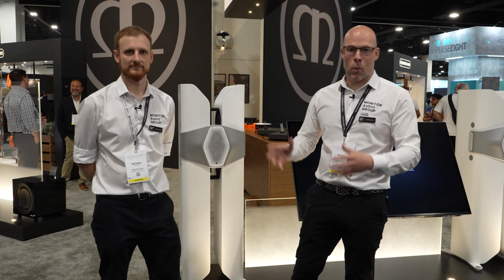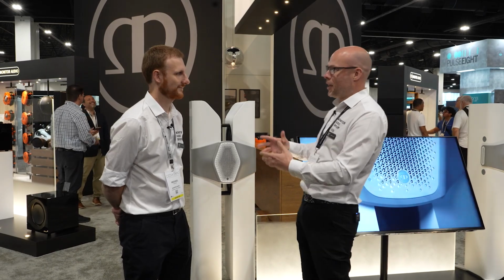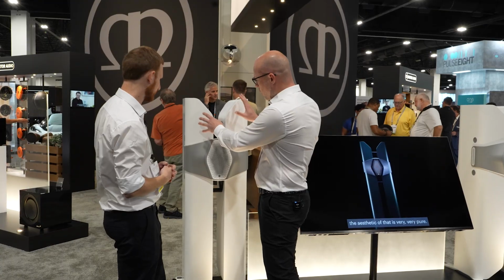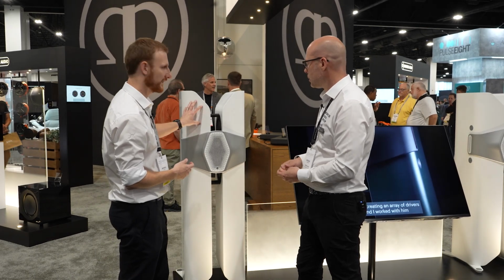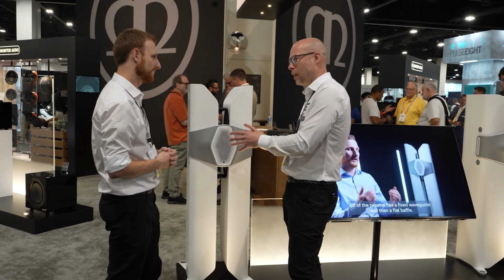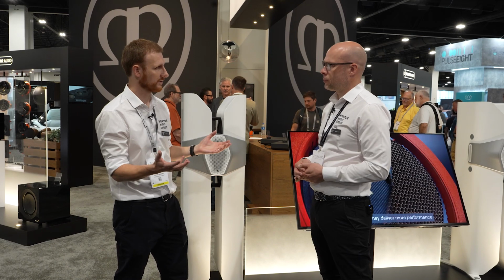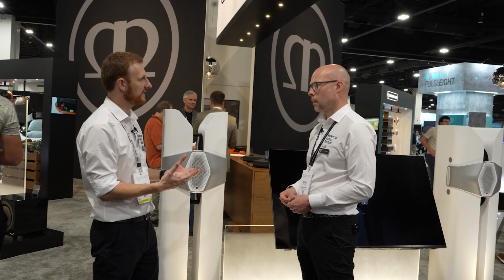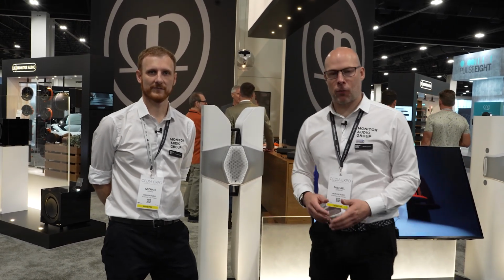Hyphn | CEDIA Expo 2023 | Monitor Audio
On day 1 at CEDIA Expo 2023, our Global Marketing Director Michael Johnson and Technical Director Michael Hedges discuss Hyphn, our statement loudspeaker.
If you're attending CEDIA Expo today, please join us at booth 943 for a closer look.